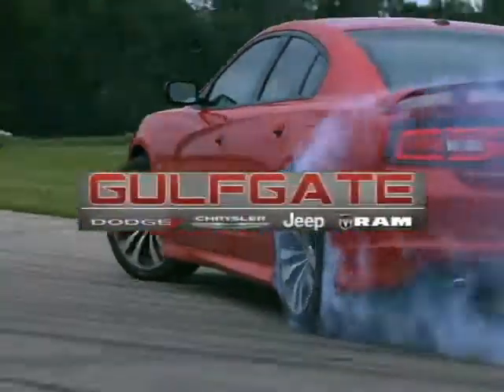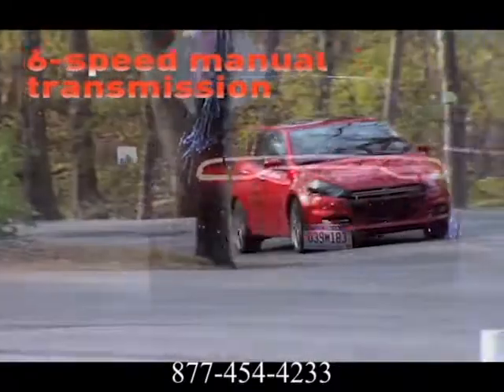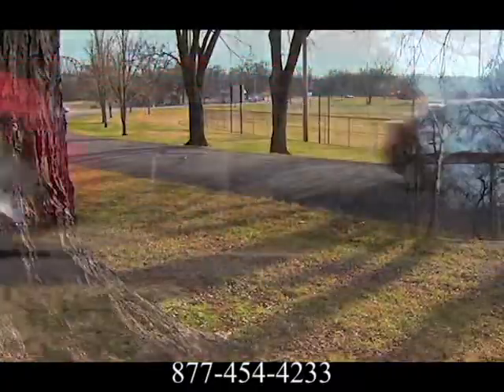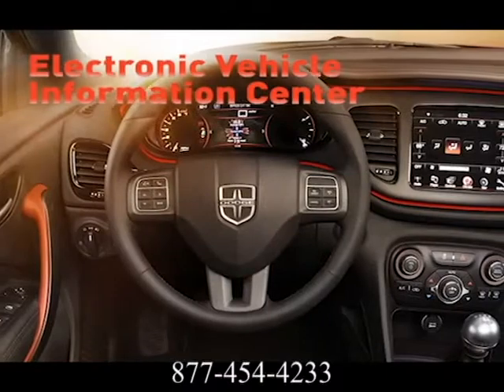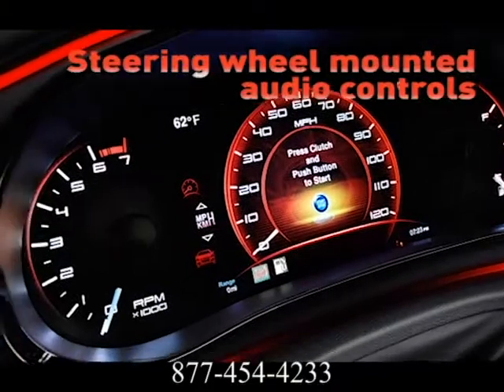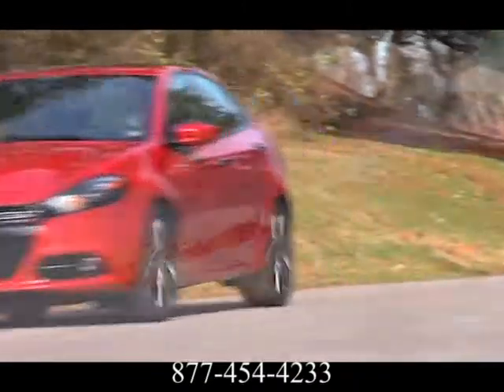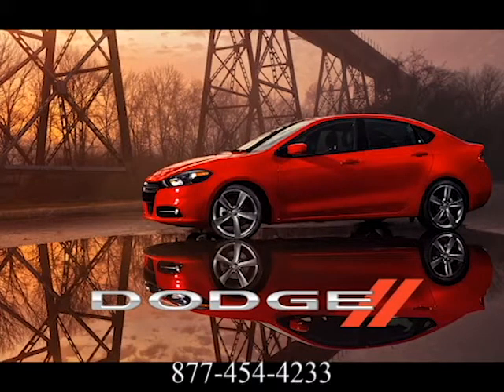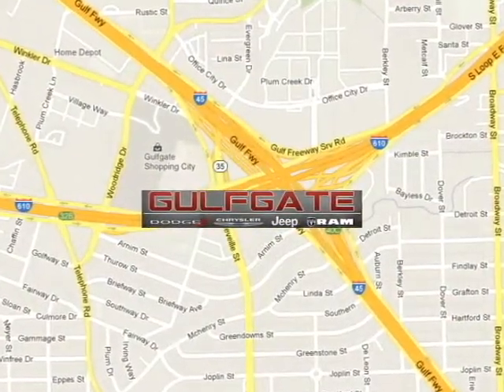2013 Dodge Dart Houston Spring TX 77017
The Dodge Dart redefines performance by providing the most diverse powertrain lineup in its class. Choose from a new 16-valve 2.0Liter Tigershark, a 16-valve 1.4Liter MultiAir®Intercooled Turbo, and a new 16-valve 2.4L, 184 horsepower Tigershark MultiAir four-cylinder engine. All tuned to deliver excellent horsepower and torque ratings, and an optimal balance of power and efficiency. The Dodge Dart's All-New, driver-centric interior boasts an intuitive, fluid layout designed to be both beautiful and ergonomic. Dart is tuned to deliver with the Uconnect Touch 8.4, featuring AM/FM/CD/MP3 and SiriusXM Satellite Radio with replay mode. Get up-to-the-minute weather, fuel prices, sports and movie listings with available Garmin Navigation and SiriusXM Travel Link. Imagine driving home in a new 2013 Dodge Dart today at Gulfgate Dodge. You will find us in Houston and near Spring TX 77017.